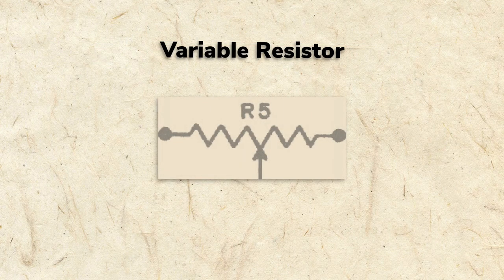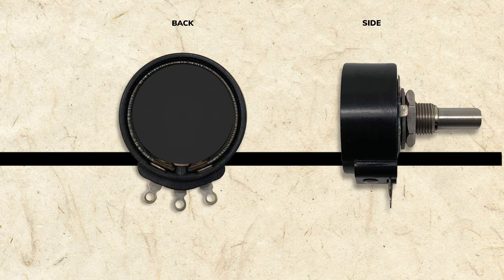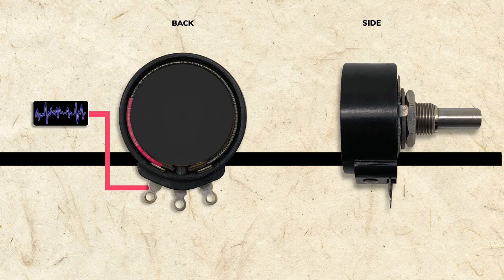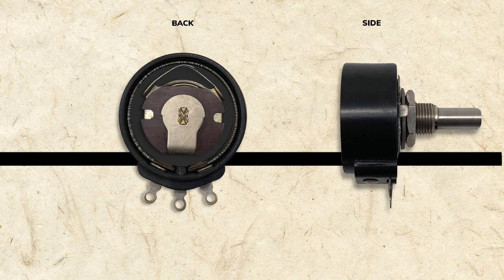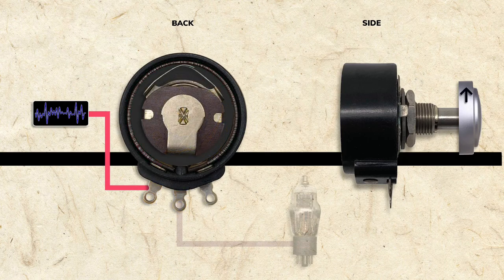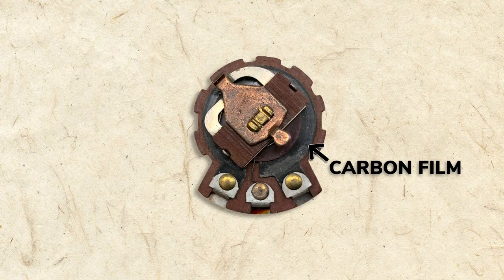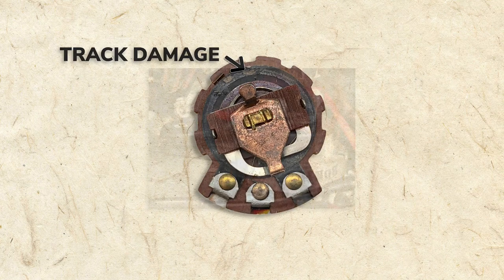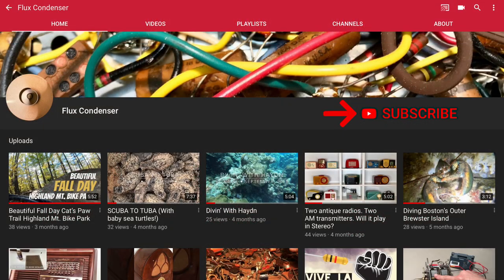How Does a Volume Control (Potentiometer/Variable Resistor) Work?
How does a potentiometer work? How does a variable resistor work? How does a volume control work? Antique radio restoration. The volume control is called a variable resistor, because it’s a resistor, with variable resistance. Nowadays, variable resistors are commonly known as potentiometers. Let’s take a closer look at one to see how they work.

The shaft projects outside the cabinet, and is turned using the volume knob. Removing the back cover, reveals the resistor. It’s connected at both ends to the two outer terminals, which connect to the audio signal.

As the signal comes into the resistor, it passes through a long, fine wire that’s wrapped around the curved track. The wire is made of a material that resists electrical current. At the beginning of the wire, there is less resistance, but as it gets longer, resistance increases, and less signal can pass. When the signal leaves the outer terminal, its strength has been significantly reduced.

If we wanted just one, very low volume, this reduced signal could be sent on to the detector grid. But of course, we really want to be able to vary our radio volume from low to high. And any point in-between.

Thanks to the wiper, we can do just that. The center terminal is attached to the wiper’s contact point. When the knob is turned fully counterclockwise, it rotates the wiper to contact the part of the resistor with the most resistance and weakest signal.

When the signal flows into the resistor, it’s picked up by the wiper, sent out of the middle terminal, and to the tube grid.

As the knob is turned clockwise, the wiper moves to a point with less resistance, and the circuit strength increases. As a result, the volume from the speaker also increases.

When the knob is turned fully clockwise, resistance is lowest, circuit strength increases, and volume is at maximum.

Sometimes the resistive track on a potentiometer isn’t a wire, but instead carbon film. Over time, the film and wiper can corrode causing the volume and tone controls to sound scratchy when operated.

Special cleaners are designed to remove this corrosion, and usually, a squirt or two, and a few turns of the knob, remove scratchiness from potentiometers. Sometimes though, the track becomes so damaged that replacing a potentiometer is necessary.

Fortunately, the volume control in our radio was in good shape and just needed a squirt of control cleaner.

Notice too, that the on/off switch for the radio is piggybacked to the volume control, so one knob, can serve both functions.

Be sure to join me for the next video where you’ll learn about the output tube and its powerful beam-forming plate. See you soon.